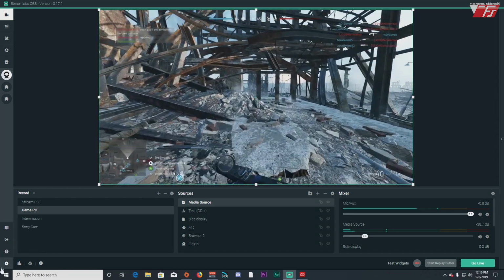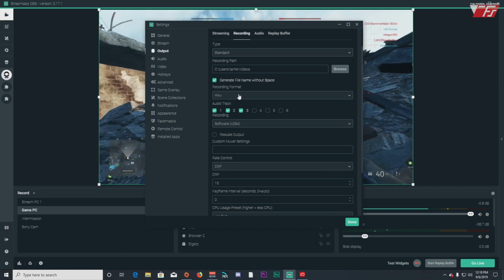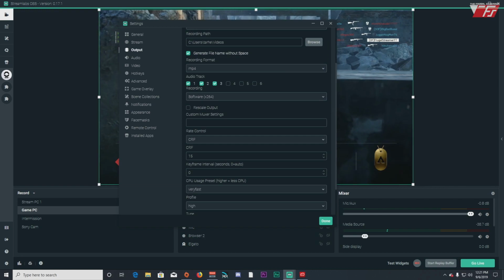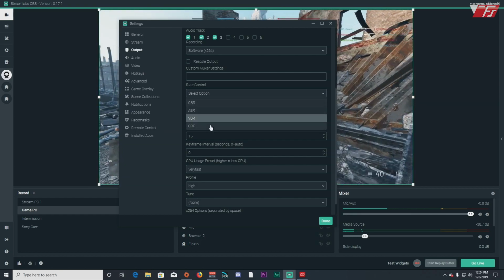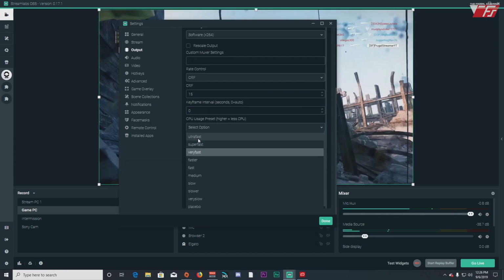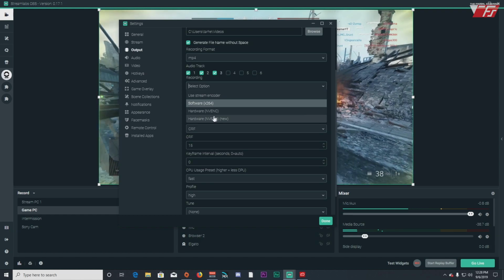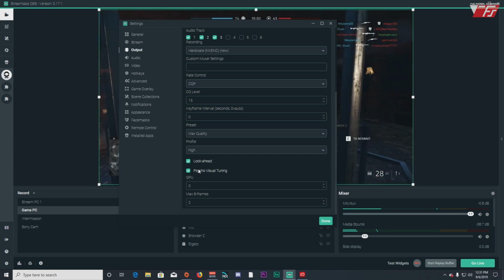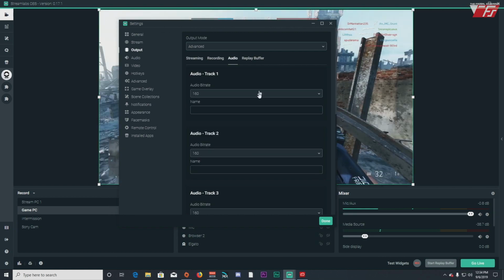SLOBS/OBS Studio - Best Record Settings 1080p /60 No Lag New NVENC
Do you want to know the best OBS record settings for x264 and NVENC?  This guide shows you what to use and why.

Looking for a good mic?  Try my Samson Q2U